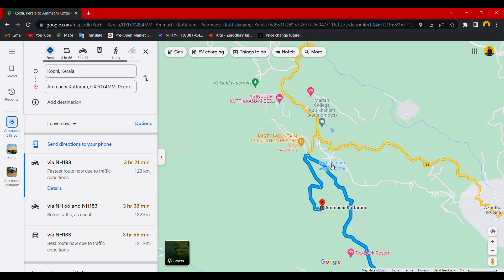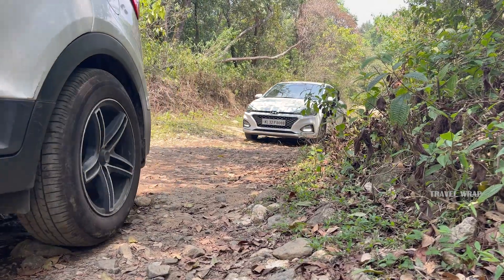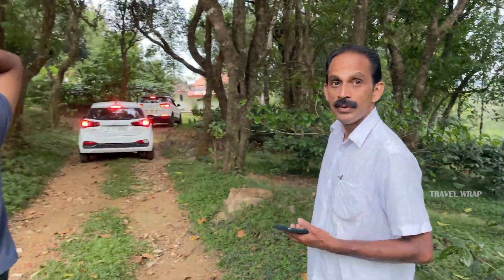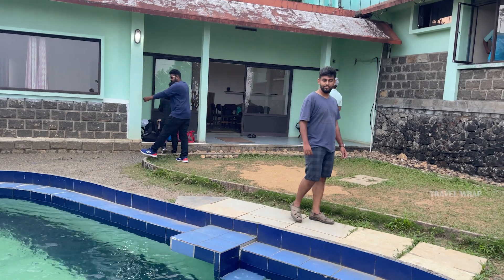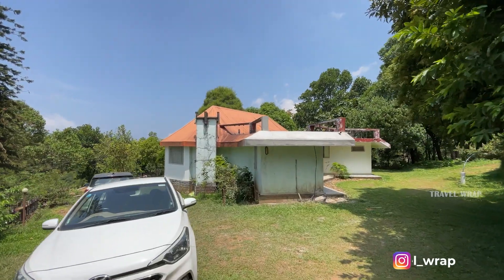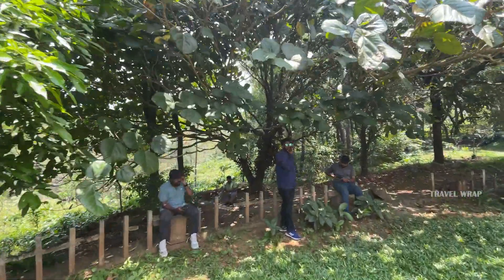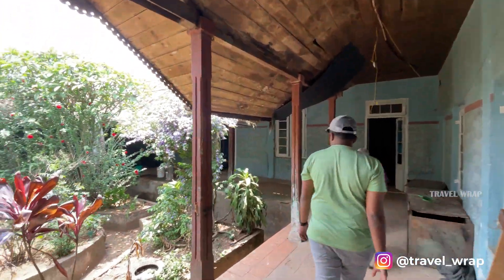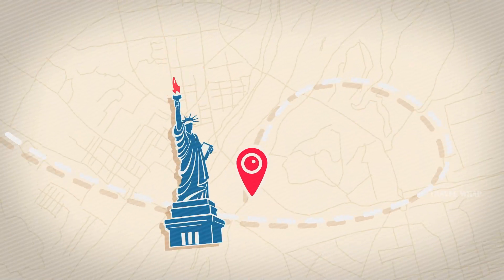കുട്ടിക്കാനത്തുള്ള ഒറ്റപ്പെട്ട കോട്ടേജ് || Ammachi Kottaram || TOP DECK RESORT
Hello Everyone, Welcome Back to Travel Wrap.

Introducing Top Desk Resort of Kuttikkanam,

Location -  Just search Ammachi kottaram and after reaching there search  for Top Desk Resort in Google maps.

Videos shot on i phone

kuttikanam stay
ammachikottaram
kuttikanam cottage
cottages in kuttikanam
cottages in idukki
cottages near vagamon
cottages in vagamon
stays in vagamon